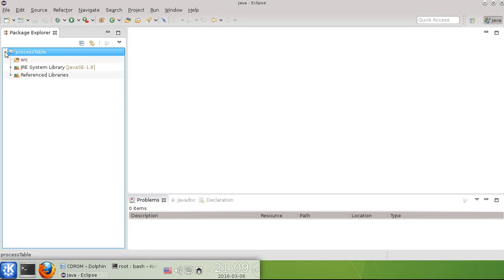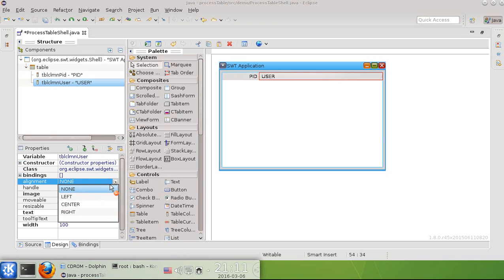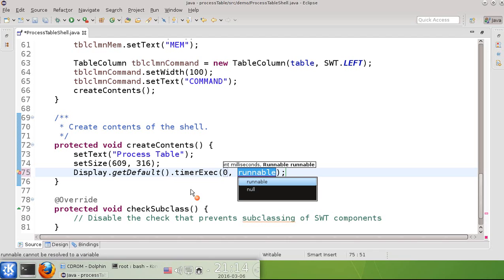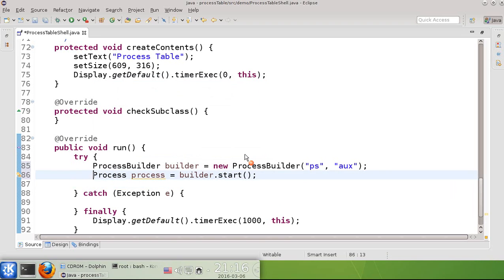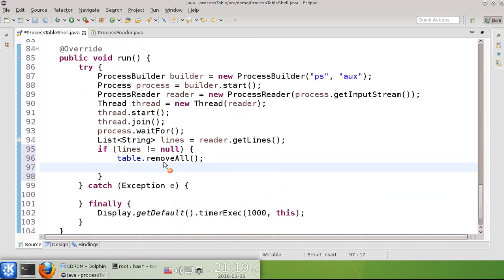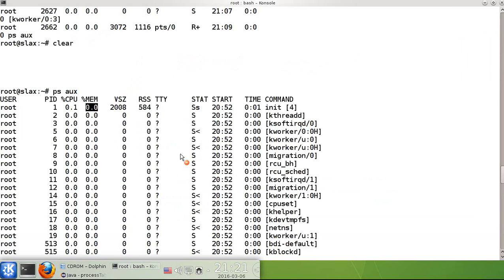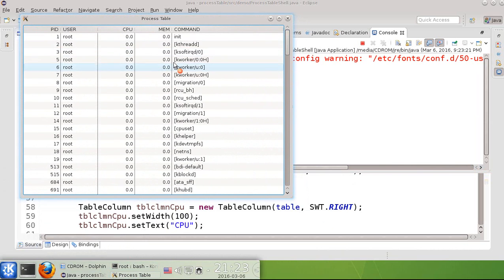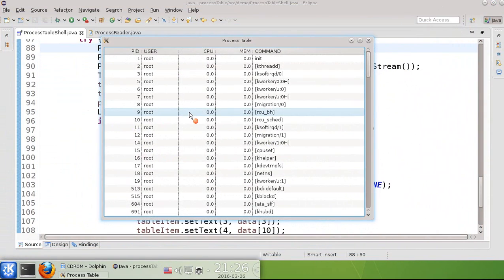[System] Process Table